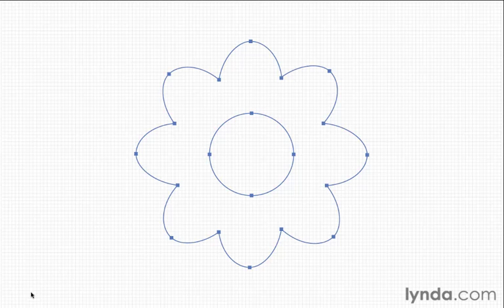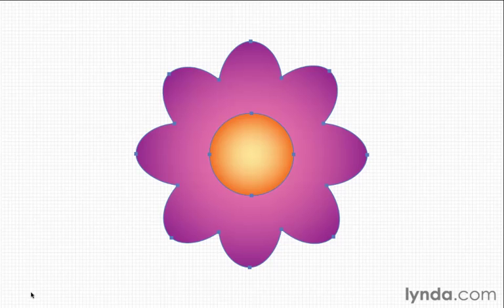what means a vector graphics